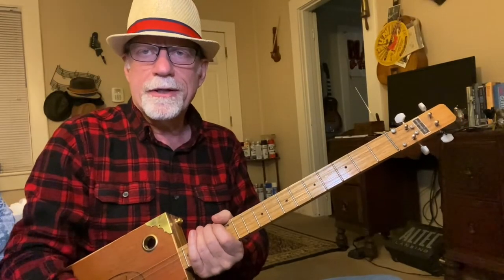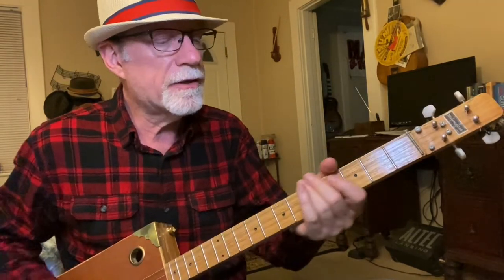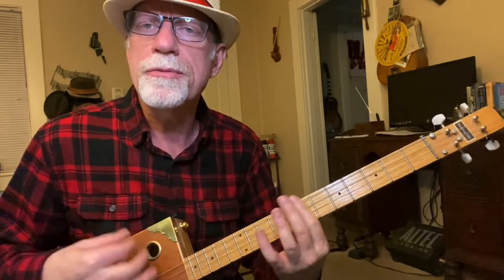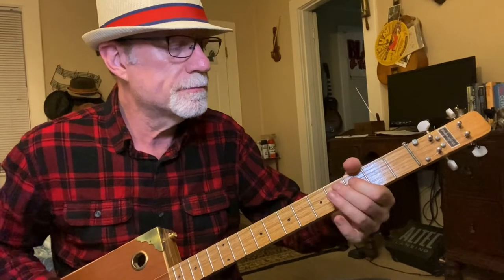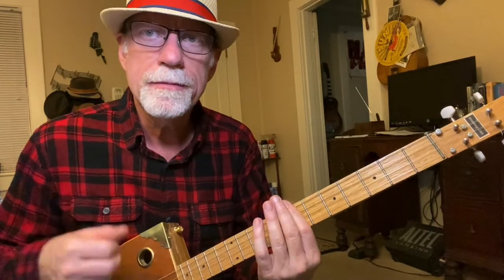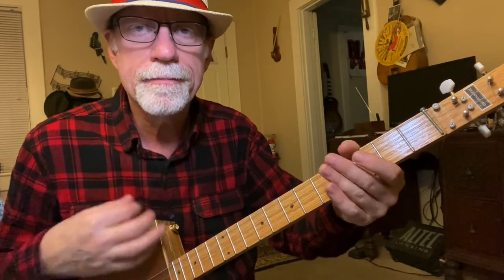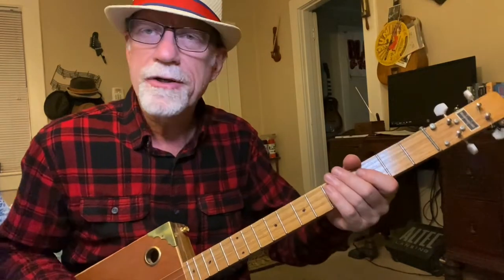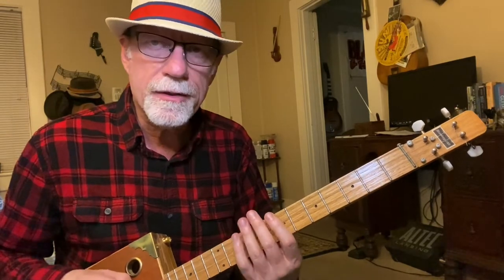Elvis Presley Little Sister 4 string cigar box guitar lesson tuned GDgB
1, 2,3,4,6 strings, acoustic electric, dog bowl resonators, basses, dulcimers, ukuleles and more.

Twitter.com: @cigarboxguitars